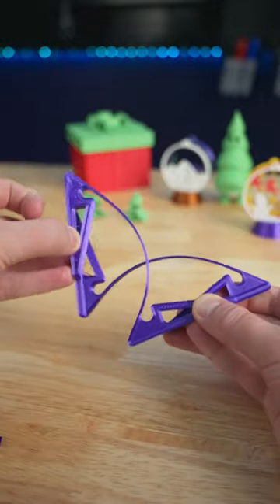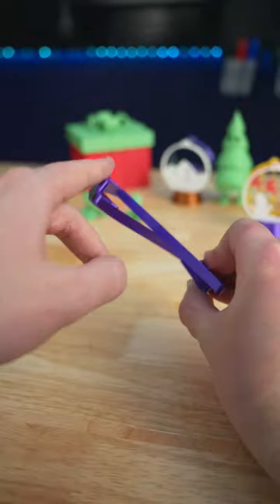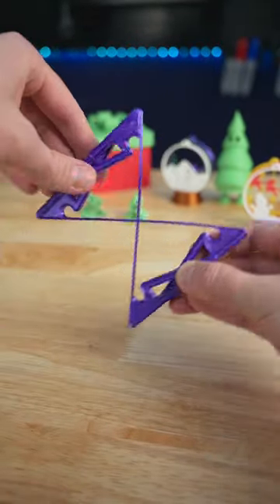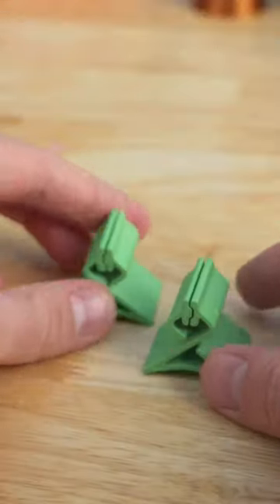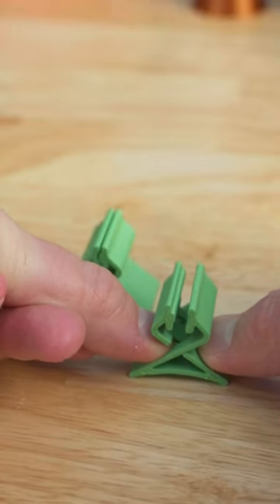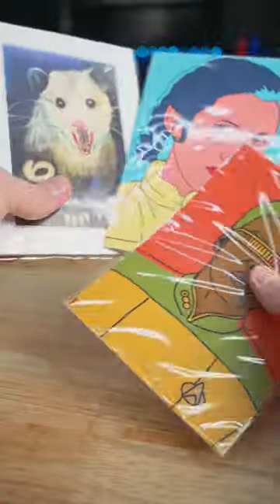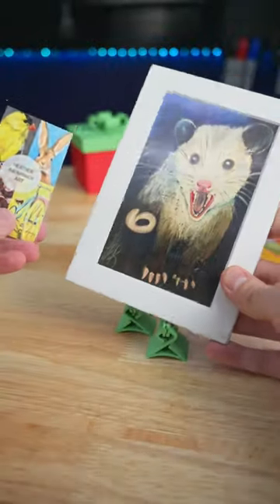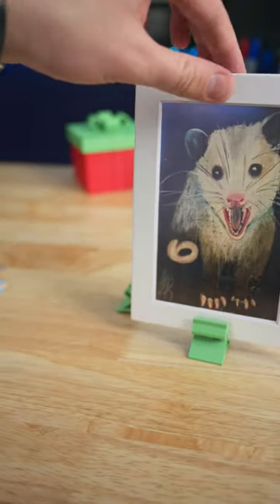3D Printed Functional Compliant Mechanism ⚙